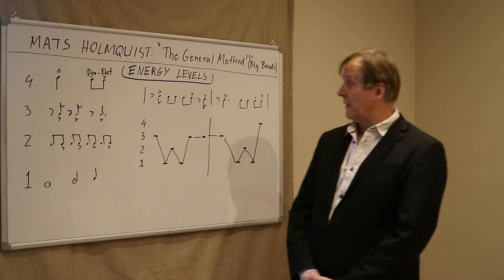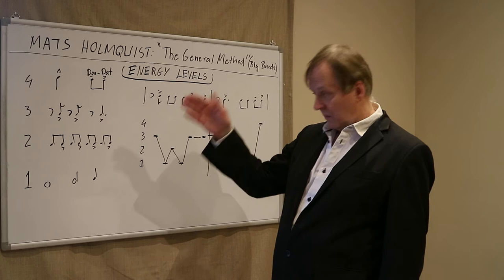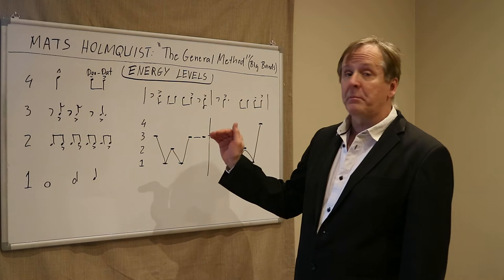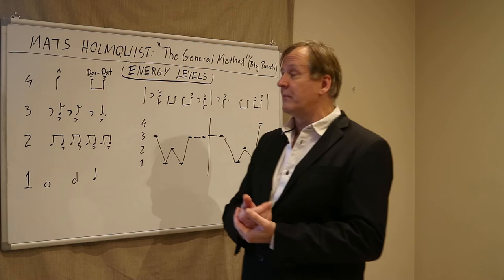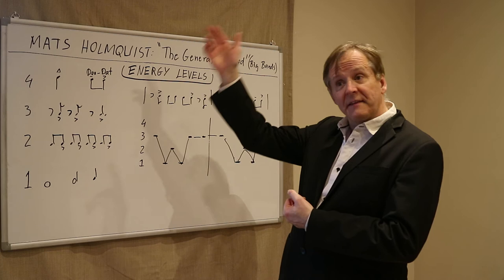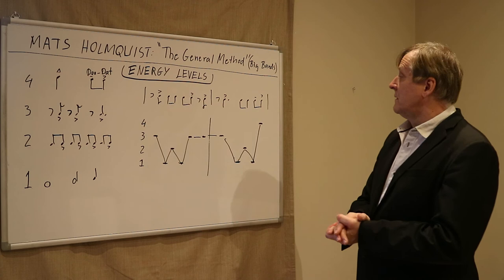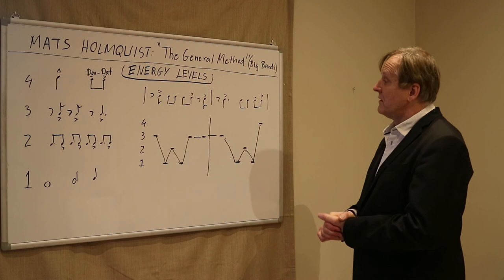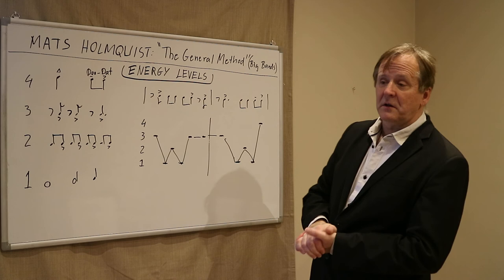Energy Levels - A system for Phrasing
Mats Holmquist: "THE GENERAL METHOD - A New Methodology for a Tighter Big Band"
Published by Jamey Aebersold who calls this book "The Big Band Bible"
Dave Liebman review:  "I learned a lot"